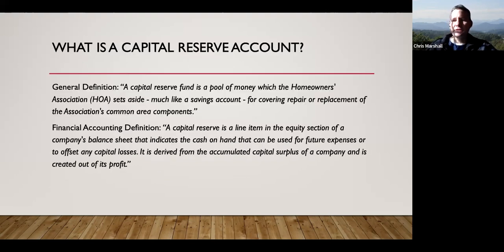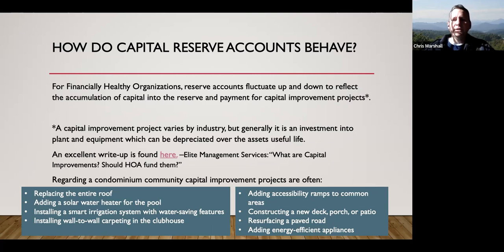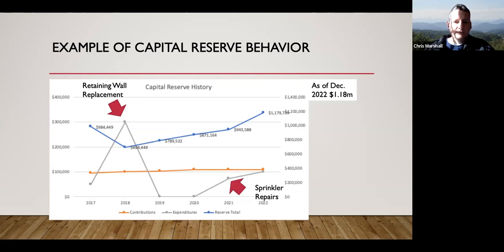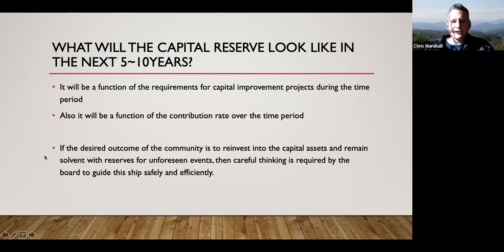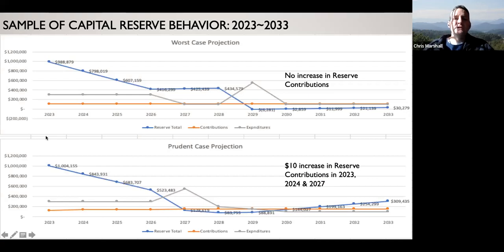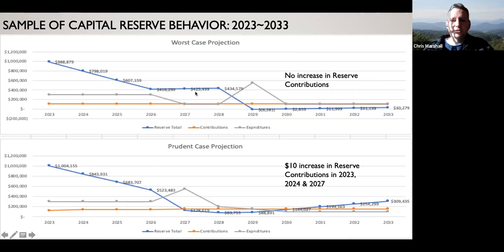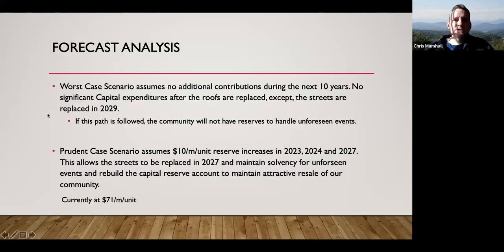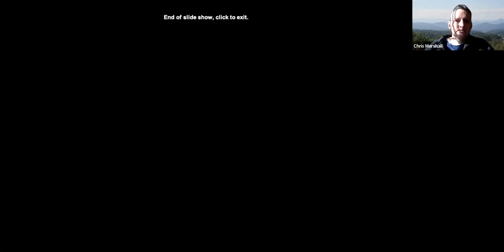GMT20221123 142438 Capital Reserve Account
Short Video on Capital Reserve Account Management for Mews at Kimberton Greene HOA